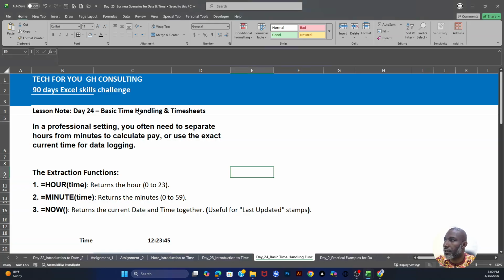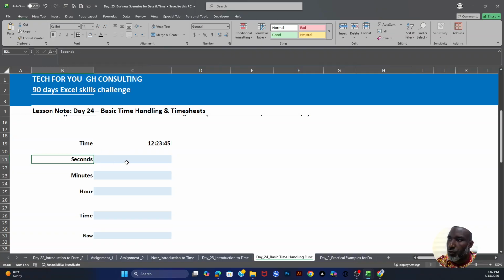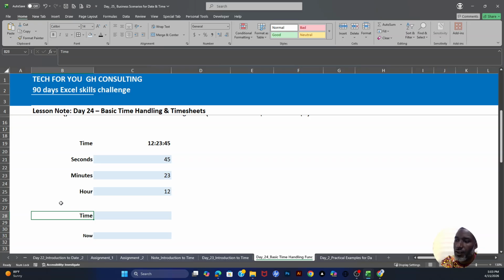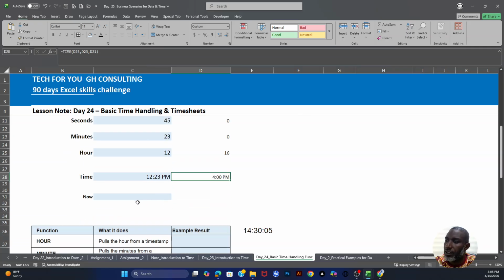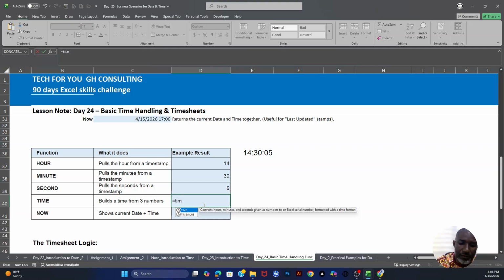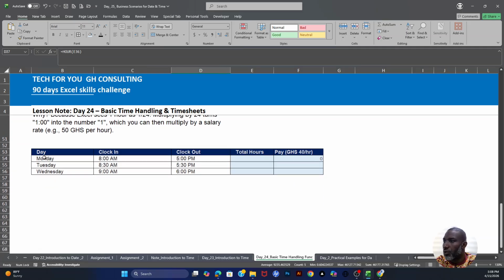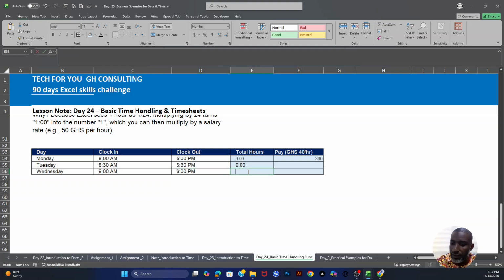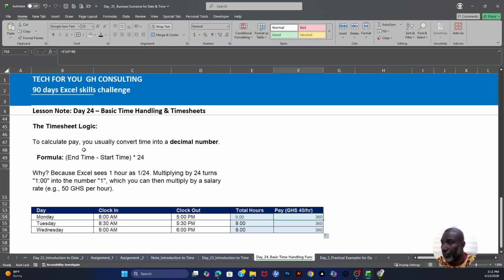Day 24: Professional Timesheets & Time Functions in Excel | 90-Day Mastery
How do you turn hours into money?  In today’s lesson, we build a professional timesheet and learn the extraction functions (HOUR, MINUTE, NOW) that every Data Analyst needs.
In this video:
✅ Using HOUR and MINUTE to break down timestamps.
✅ The difference between TODAY() and NOW().
✅ The "Secret Multiplier" (x24) to calculate payroll and salary.
✅ Building a clean, functional weekly timesheet.